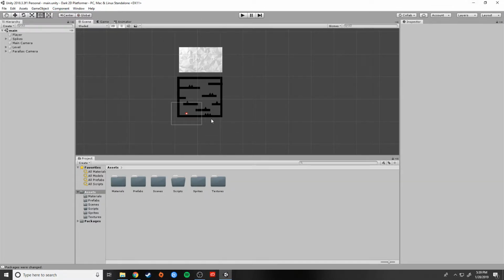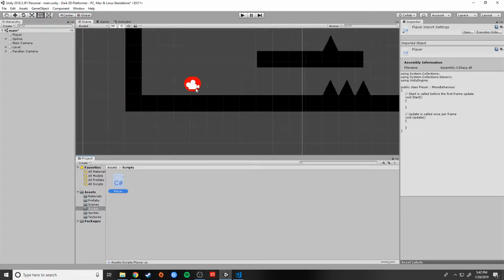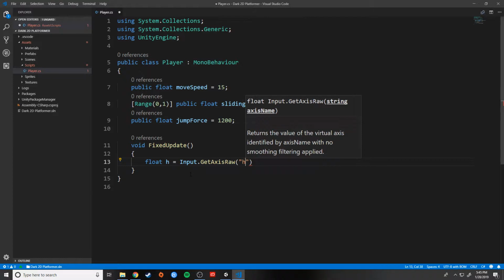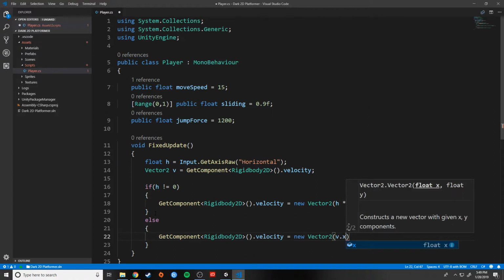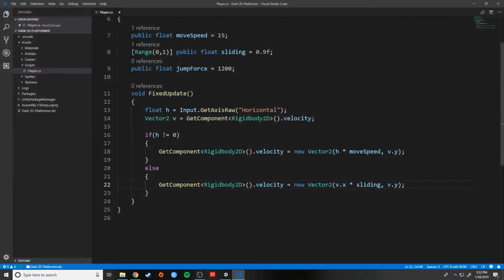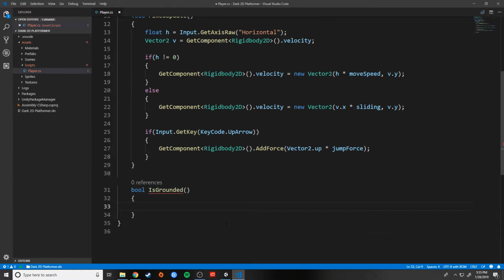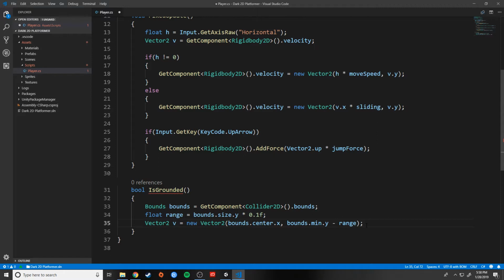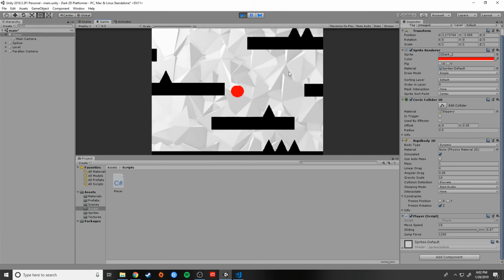2D Platformer Movement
How to write a movement script for a 2D Platformer game.